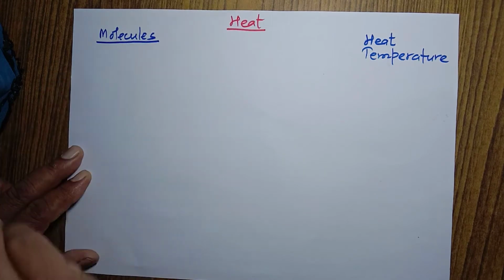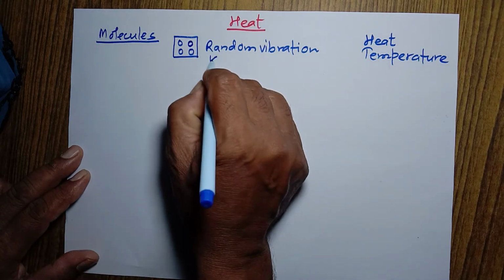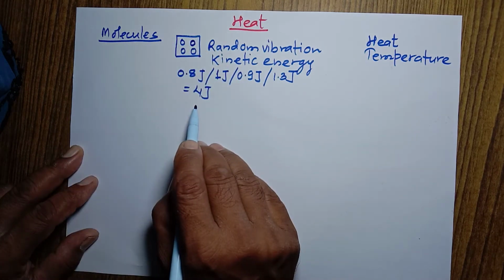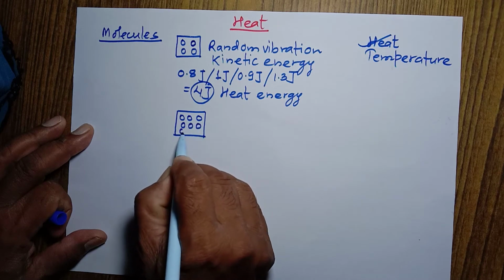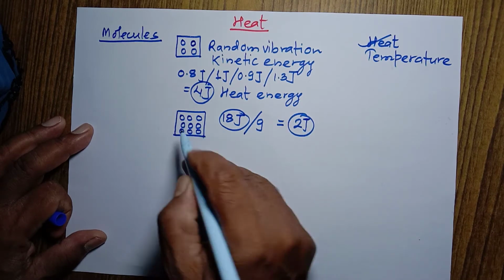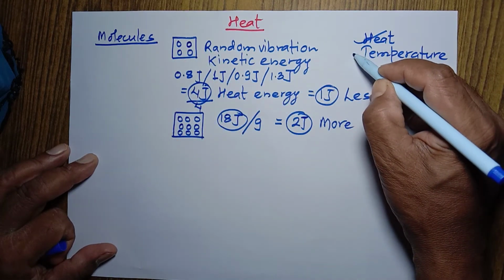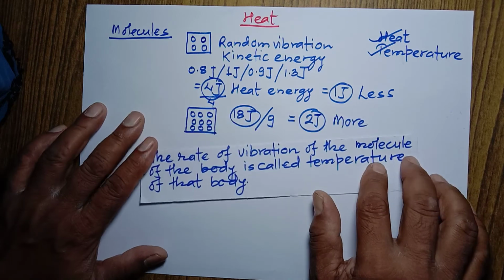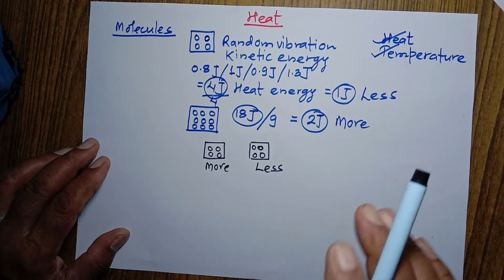Conceptual meaning of heat and temperature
This video describes the conceptual meaning of heat and temperature.